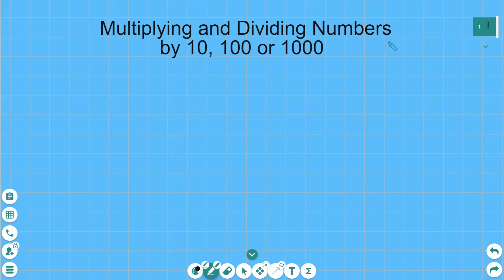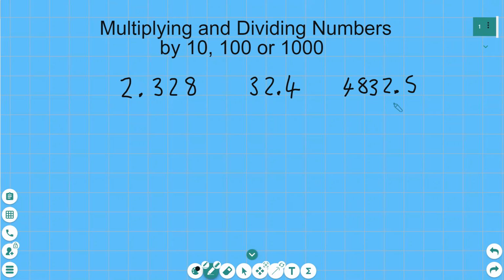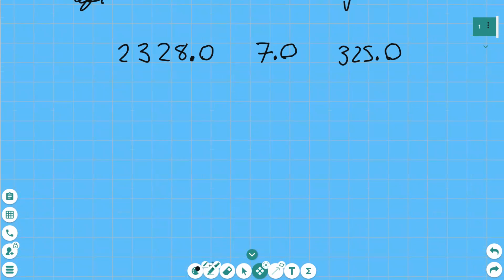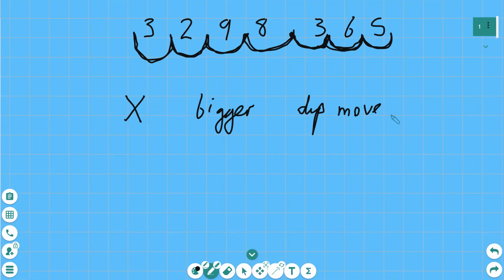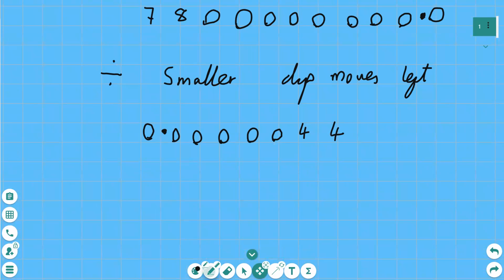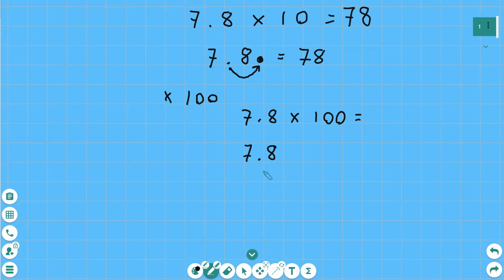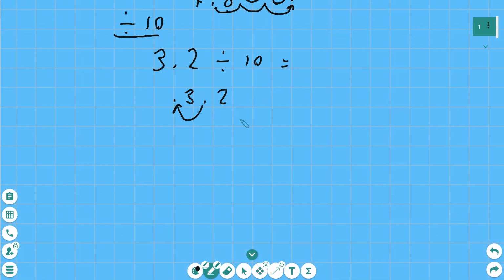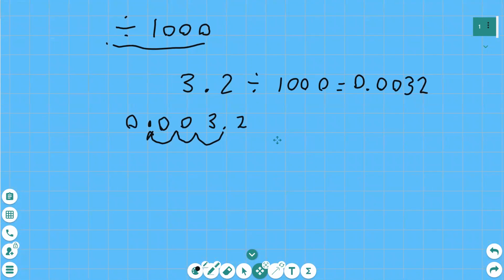Multiplying and Dividing by 10, 100 or 1000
An explanation of multiplying and dividing by 10, 100 or 1000